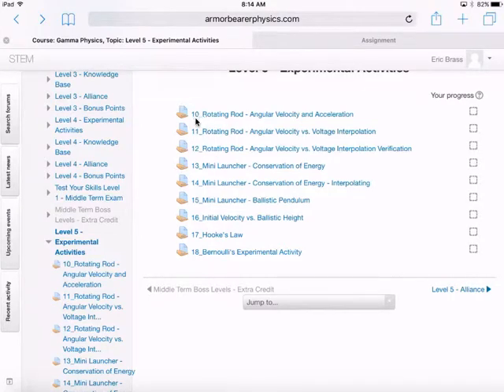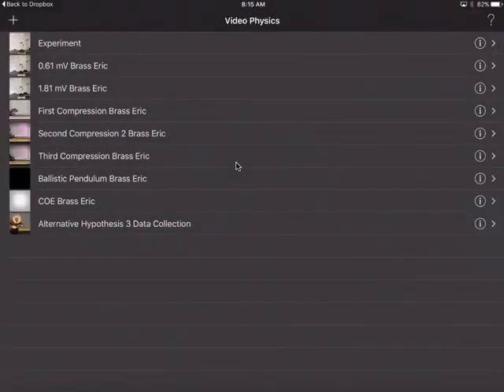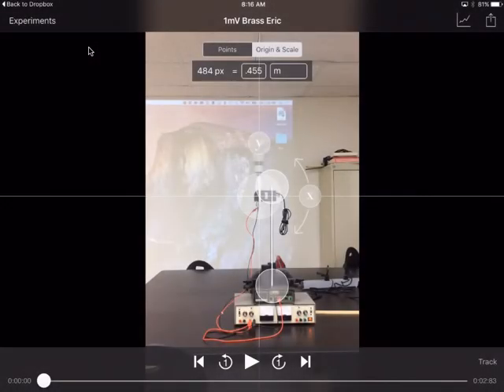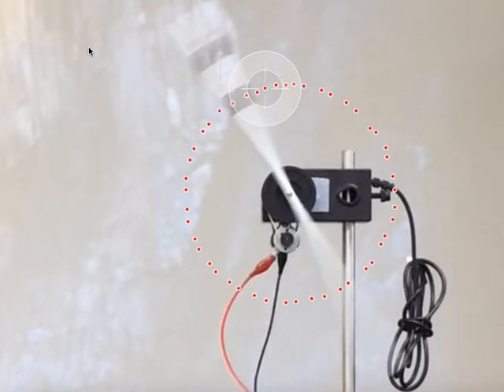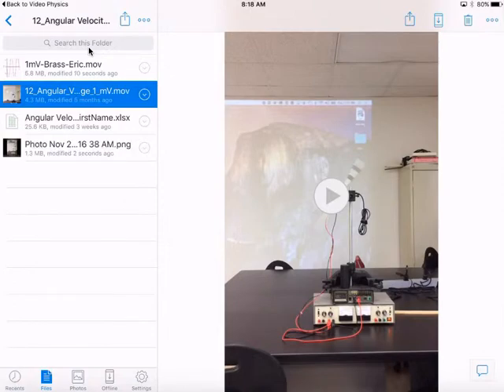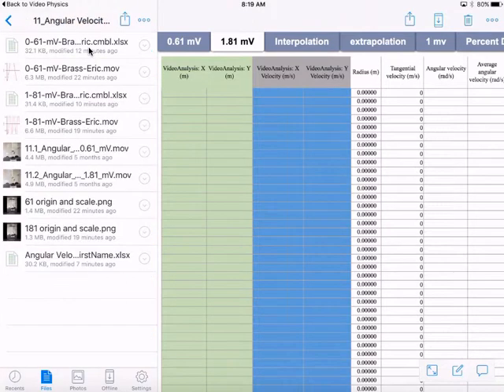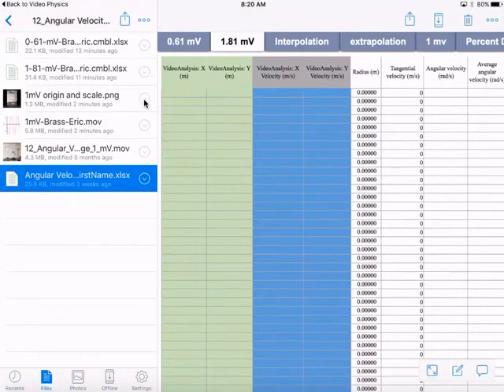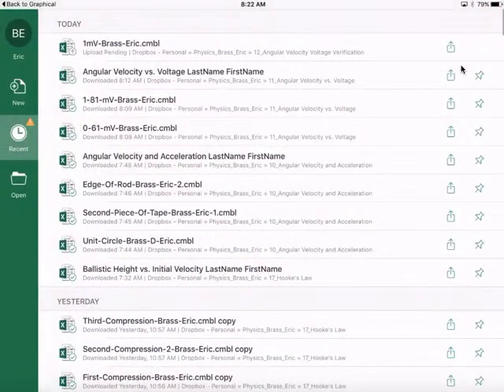Angular Velocity vs Voltage Verification - Part 1 - Set Up and Data Collection